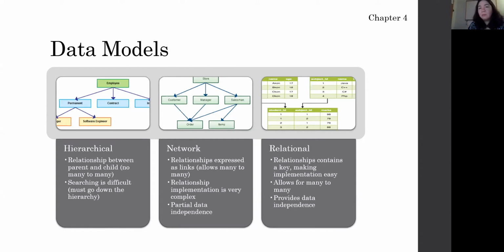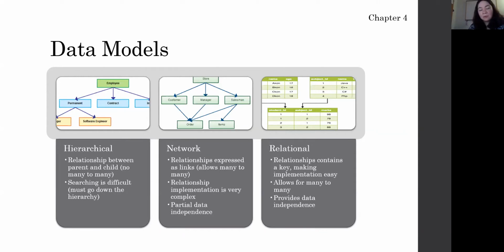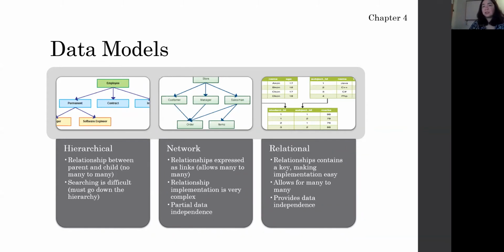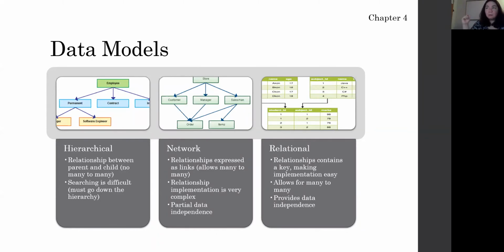W02 03 Data Model Types